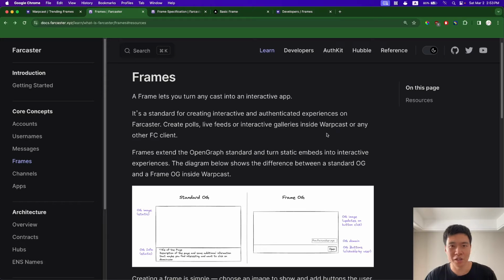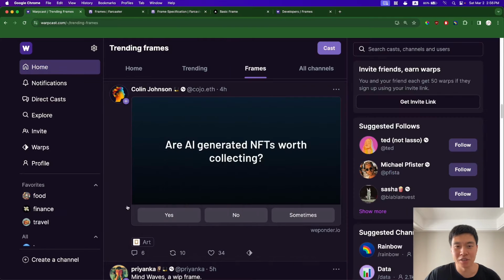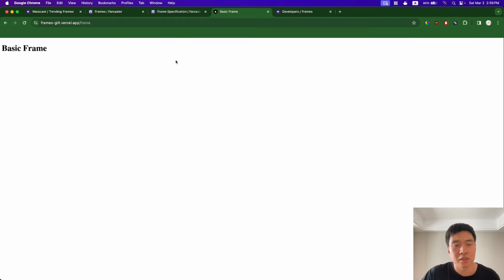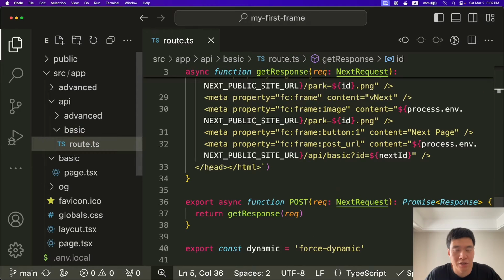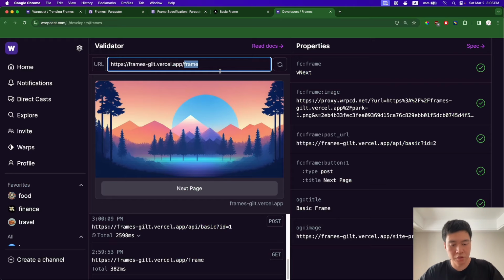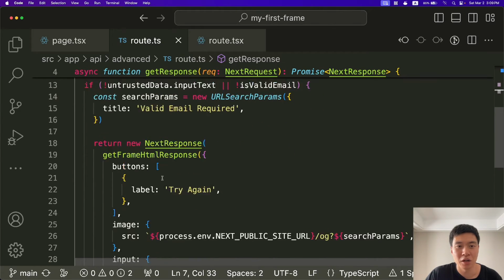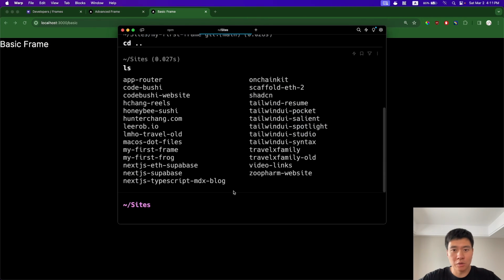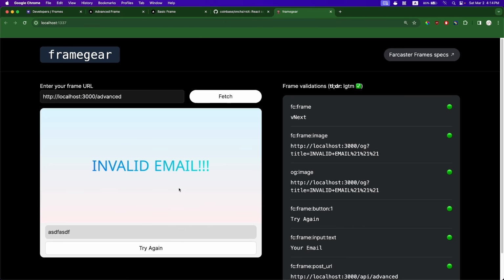Farcaster Frames Beginner's Guide - Next.js & Local Testing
We take a look at what Farcaster frames are and how they work in the Warpcast social media app. We'll first compare an open graph meta tag to a farcaster frame meta tag and see how they are related.

Using Next.js, we'll build the backend api for our frame and use local dev tools to test our frame's look and functionality. Once we publish our website to Vercel, we can generate open graph images on the fly, to make our Farcaster frames more dynamic.

00:00 - Intro to Farcaster and Warpcast
00:34 - Frames in Warpcast
01:17 - Open Graph Image Comparison
02:10 - Frame Lifecycle
02:49 - Initial Frame HTML Code
04:17 - Warpcast Frame Validator
05:06 - Basic Frame Next.js Code
06:18 - Basic Frame Endpoint
07:37 - Advanced Frame Example
09:29 - Advanced Frame API code
10:31 - Dynamic Open Graph Image
11:22 - Local Frame Development Sandbox
14:37 - Conclusion